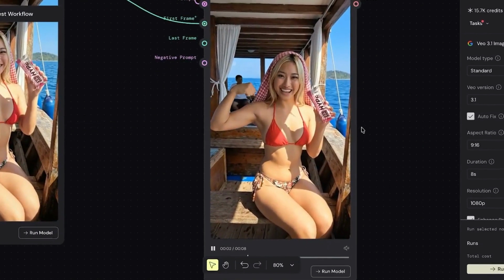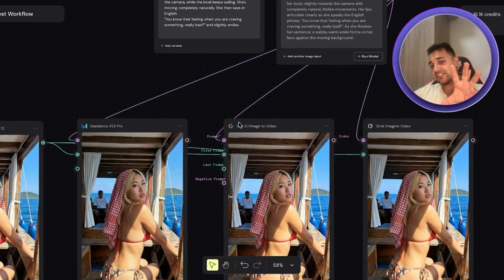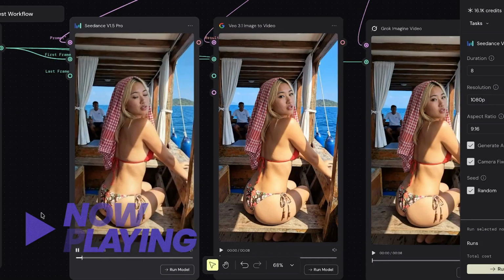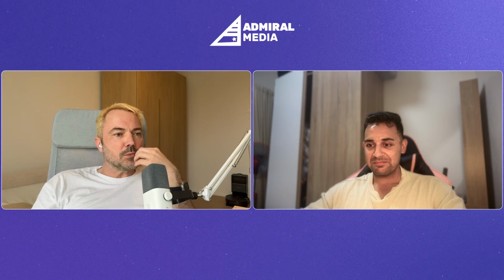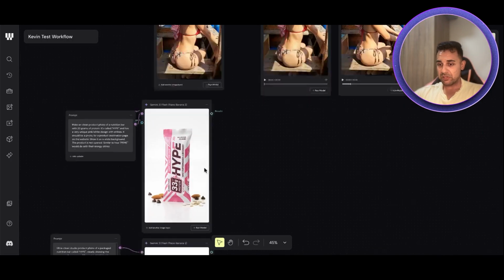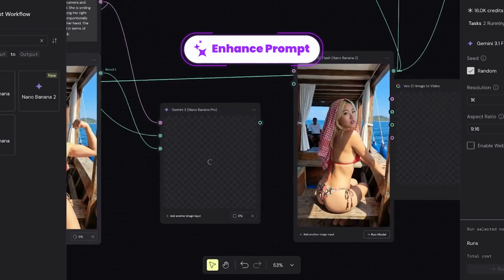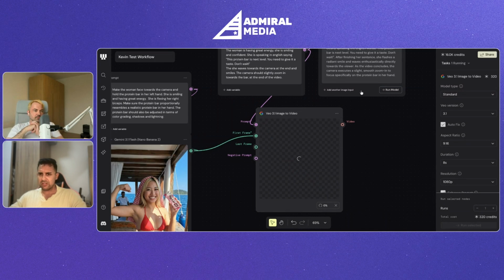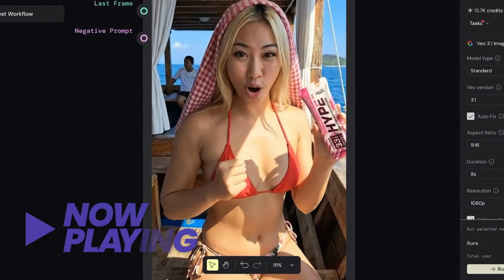We Tested 3 AI Models to Make a Product Commercial - Here's What Happened | Inside the AI Factory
We put 3 AI video models head-to-head to create a real product commercial for a protein bar — Seedance (ByteDance), Google Veo 3.1, and Grok Imagine (Xai). Same prompt, same product, very different results.

In this video, we walk through the full workflow: defining characters with Nano Banana 2, generating videos across all 3 models, integrating a real product, and evaluating what actually works for advertising.

Spoiler: One model clearly won.

CHAPTERS:
0:00 — The Introduction
0:21 — Setting Up the Test
1:05 — Model #1: Seedance 1.5 (ByteDance) — The Weakest
1:57 — Model #2: Google Veo 3.1 — The Winner
2:50 — Model #3: Grok Imagine (X) — Great Video, Terrible Voice
3:30 — Building Scene 2: Product Integration
4:40 — What AI Video Actually Costs
5:50 — The Final Result
6:20 — What Works and What Doesn't
7:30 — The Verdict

- Google Veo 3.1 (video generation)
- Seedance V1.5 Pro (ByteDance)
- Grok Imagine Video (X/xAI)
- Nano Banana 2 (image generation)

WHO WE ARE:
Admiral Media is leading AI-powered creative and performance marketing agency. We test AI tools daily for real client campaigns.

Kevin Dosanjh (The AI Guy) - AI Infrastructure Specialist
Andre Kempe — CEO, Admiral Media